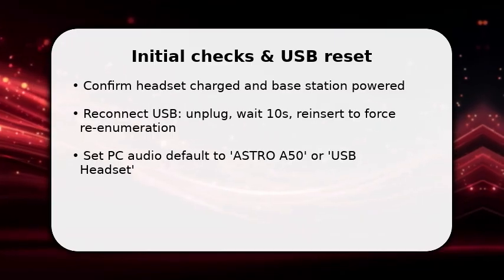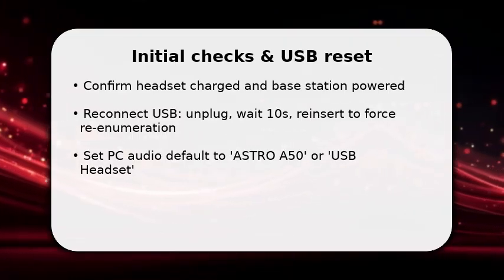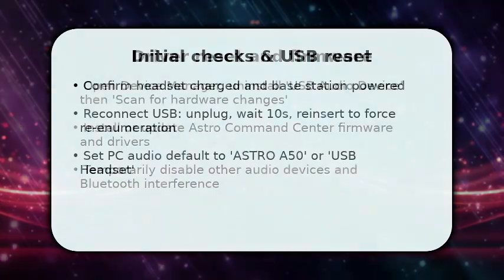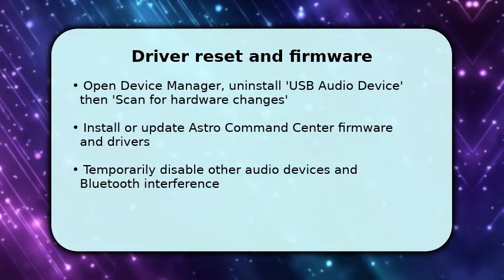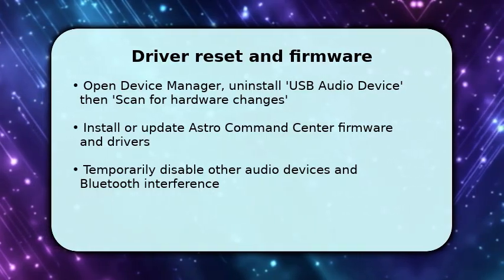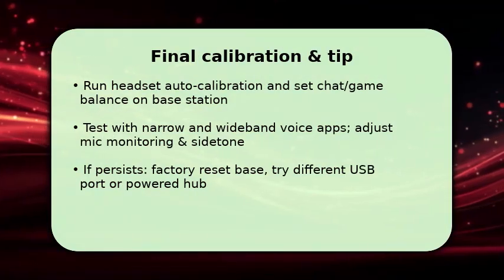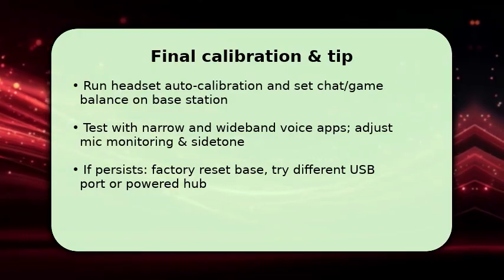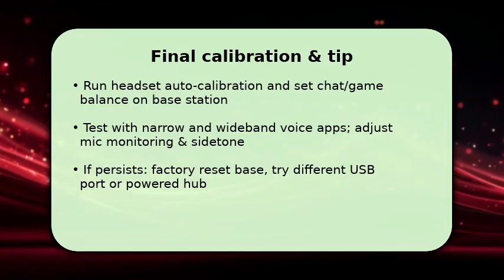How to Fix Audio on Astro A50 (only Way)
Discover the ultimate fix for audio issues on your Astro A50. This video guides you through troubleshooting steps to restore sound, ensdictory from common problems like firmware updates and cable checks.

Astro A50, audio issue, fix audio problem, troubleshoot Astro A50, restore sound on Astro A50, firmware update for Astro A50, cable check astro telescope